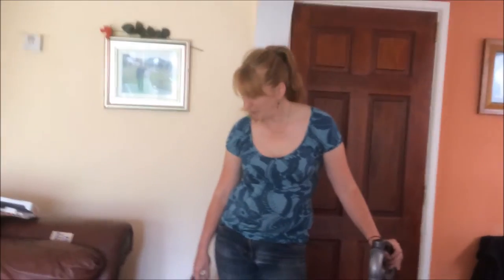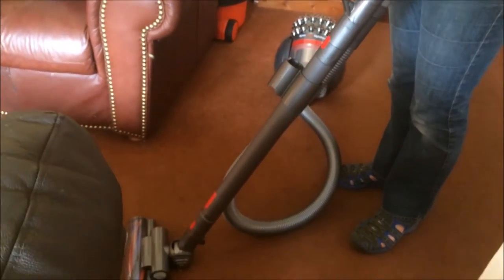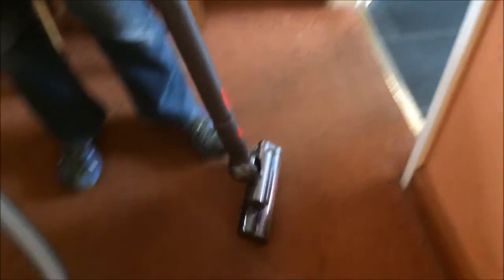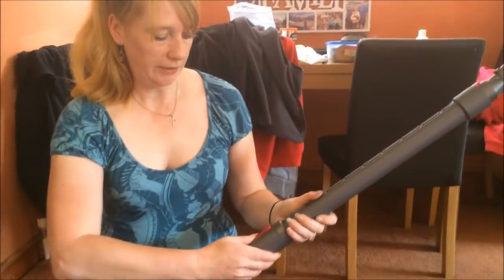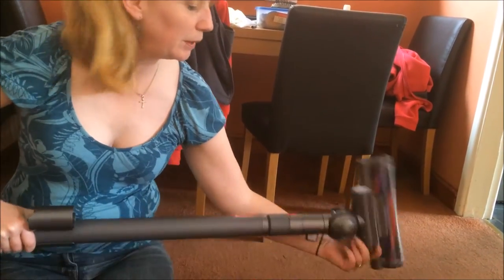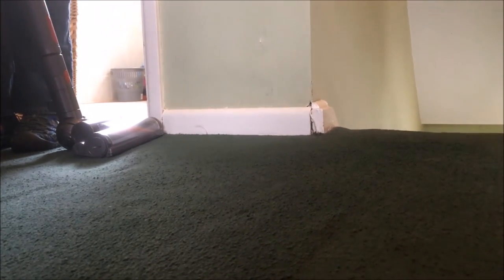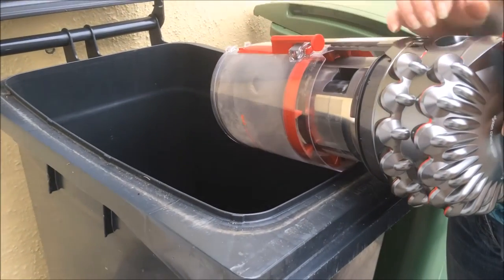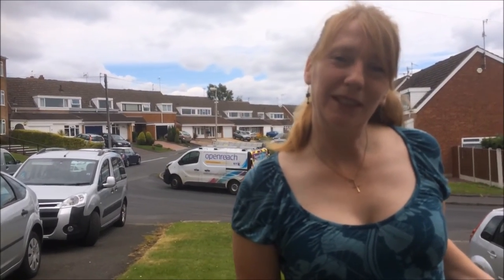SkateyKatyReviews | ao.com review | Dyson Cinetic Big Ball Animal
This is my honest review of the Dyson Cinetic Big Ball Animal.

~ KJ2306